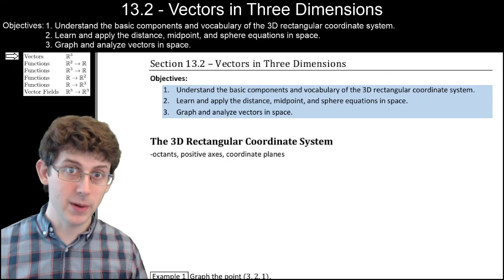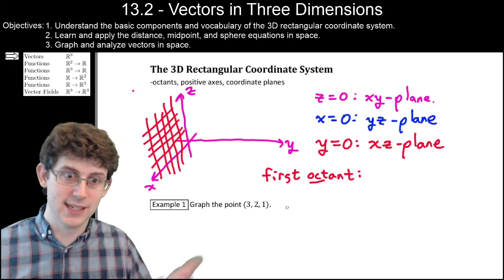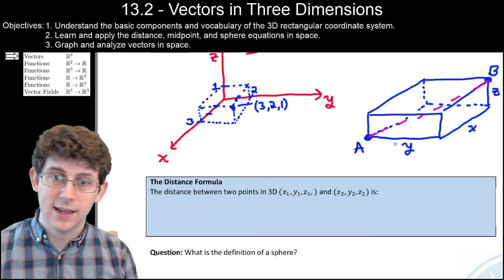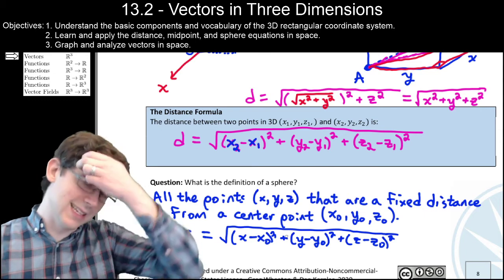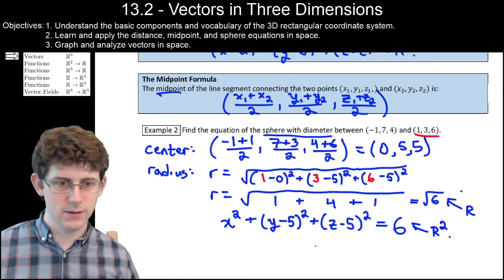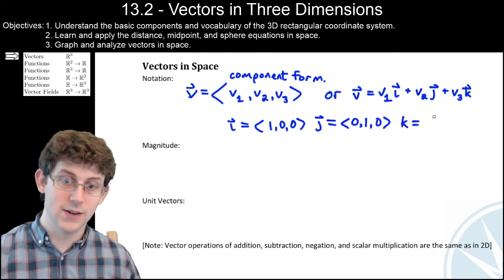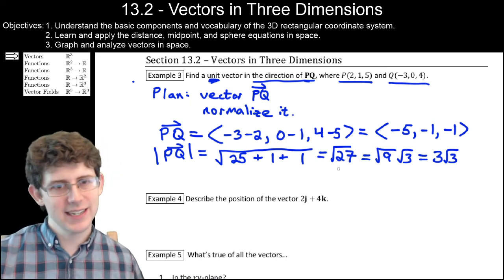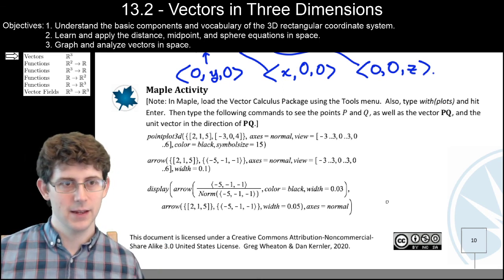13.2 Vectors in Three Dimensions